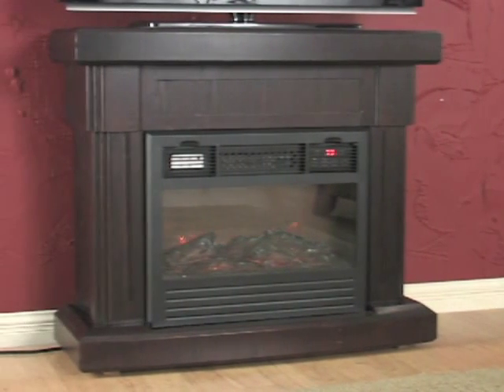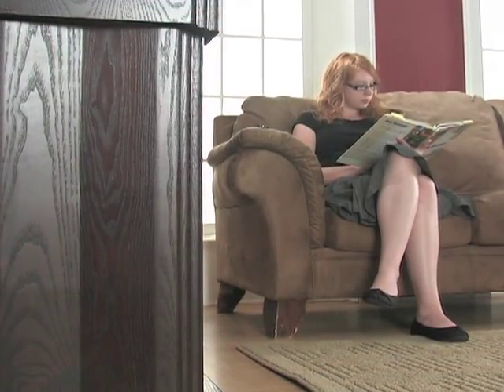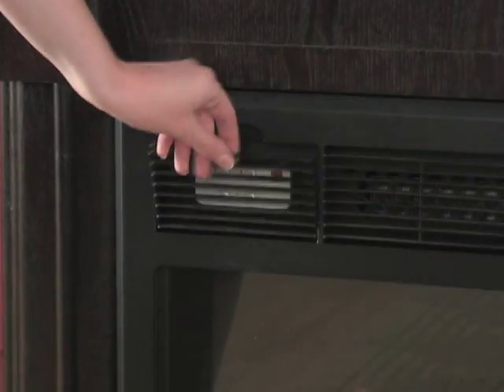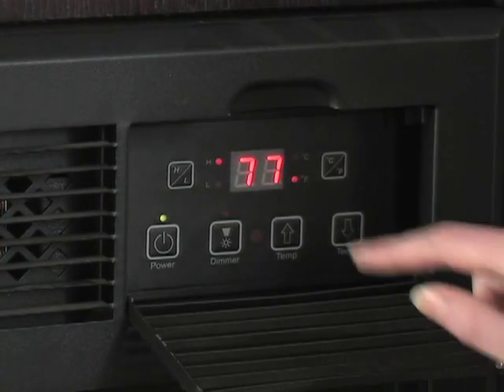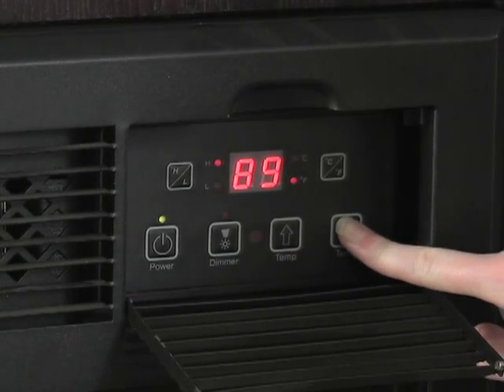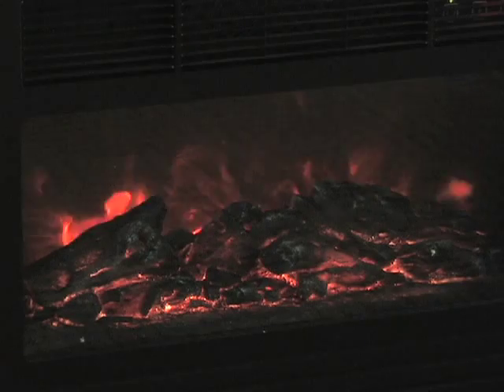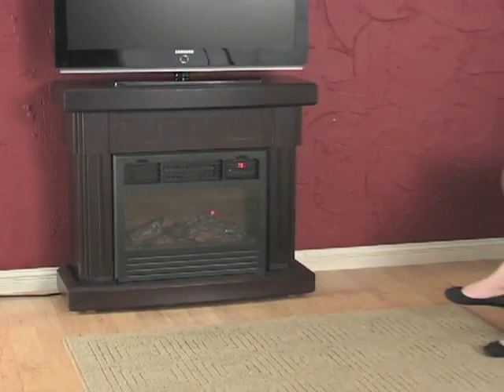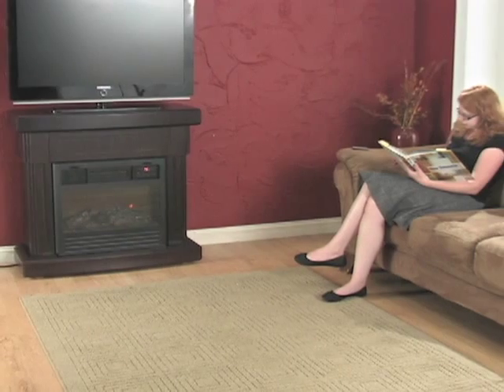RedCore Remote-Control Infrared Fireplace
Fit-anywhere warmth! Are you feeling the chill? Send it packing with this handy Infrared Fireplace! You won't have to split logs or haul timber... this Heater plugs in anywhere to spread warmth, which means you're not tied to an outside wall. Plus, you get all the living space-enhancing ambience and old-school style of a standard wood-burning stove. And all in a safe, efficient unit you can control from anywhere via the included remote!